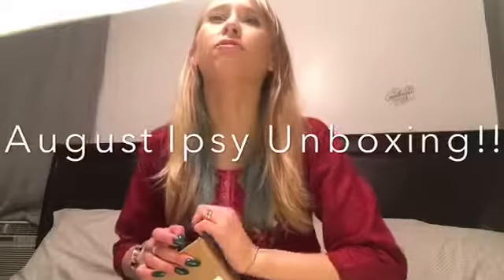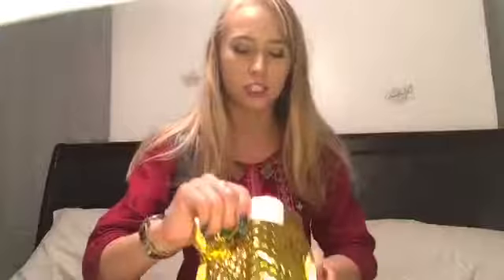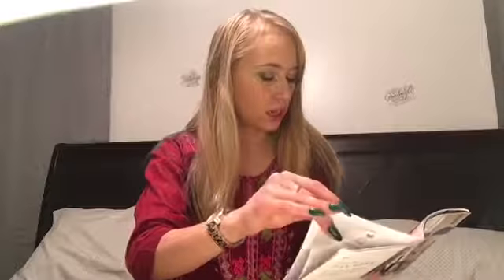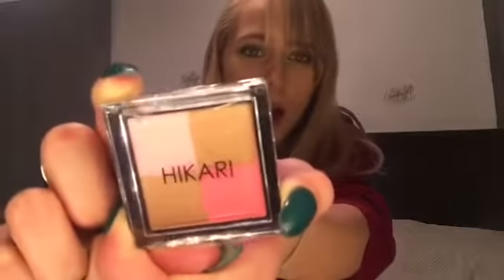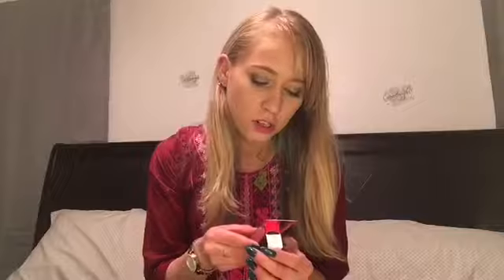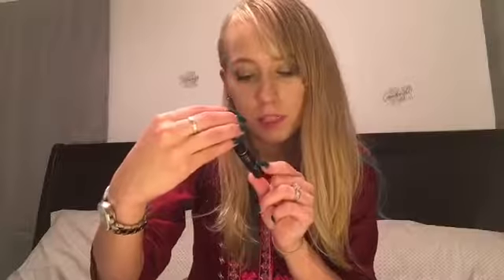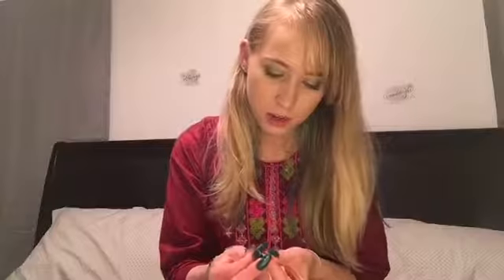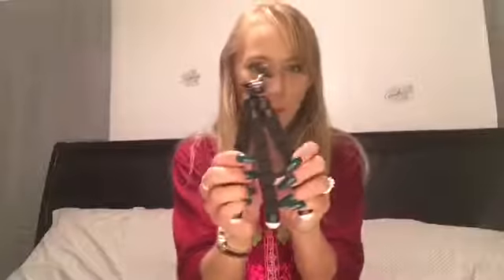August Ipsy Unboxing!!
Please let me know if you like this type of video with a THUMBS UP! 👍🏼

I will be posting EVERY Saturday and Sunday @5pm est. and EVERY Tuesday @NOON est.

Catch ya on the flip!!